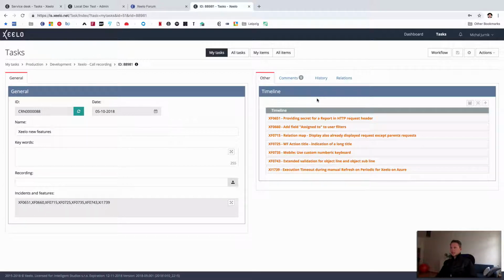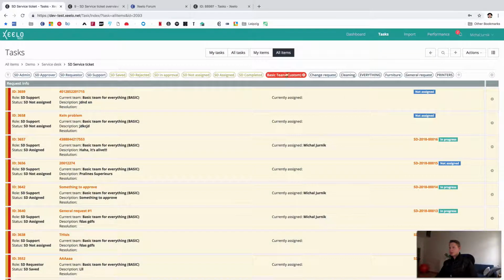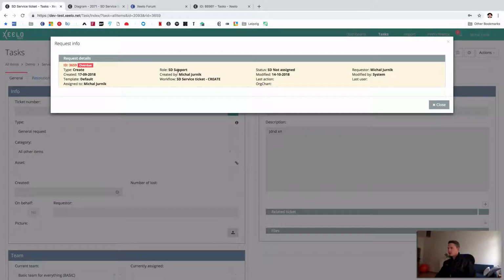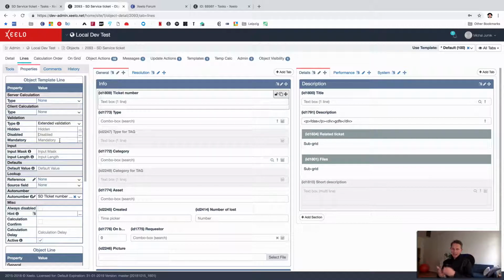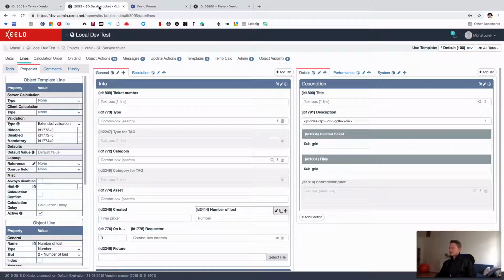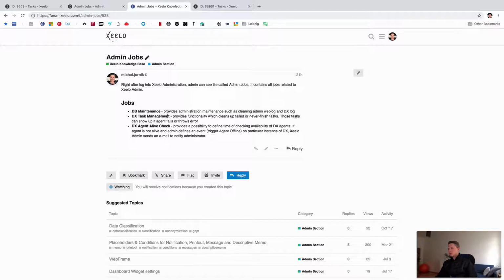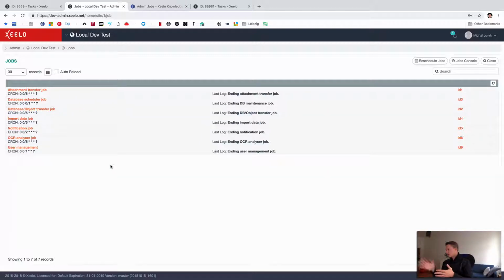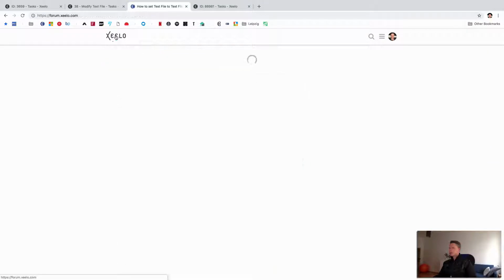Xeelo Weekly Call 2018 10 05